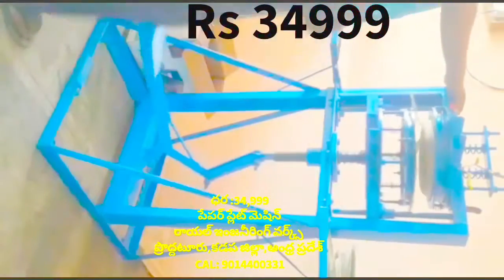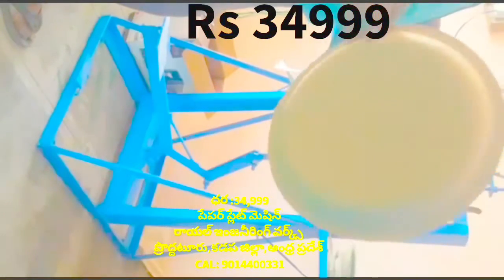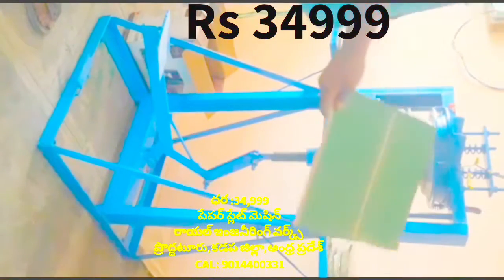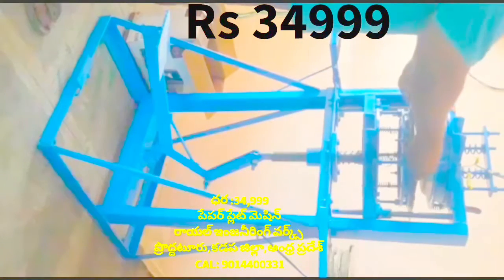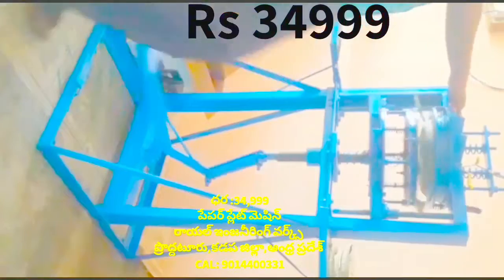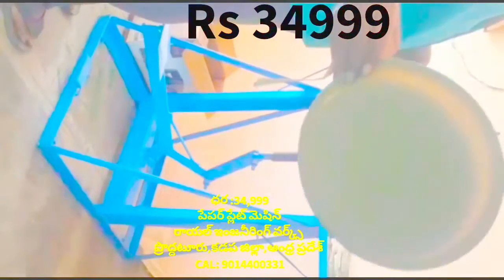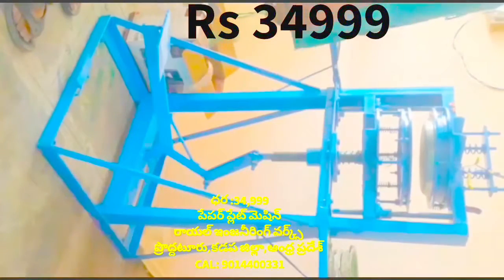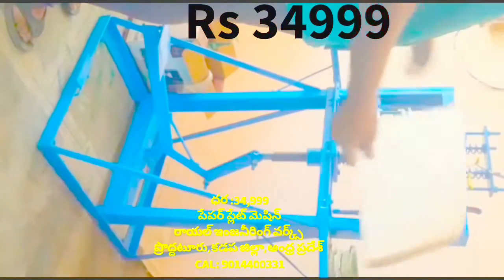Disposals paper plate & Raw material price list in andhra pradesh,paper plate making machine in AP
For
PRODDATUR
KADAPA DIST
ANDHRA PRADESH
INDIA